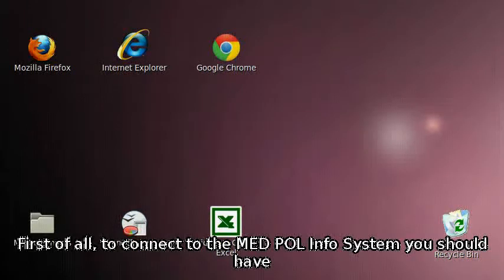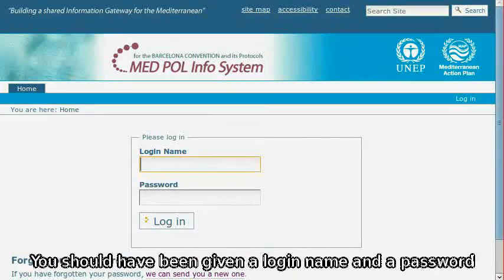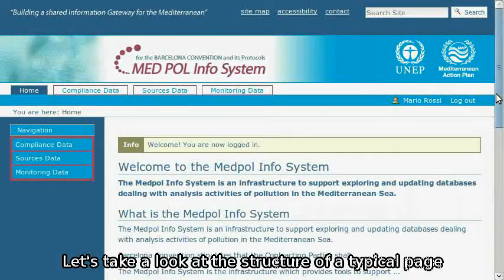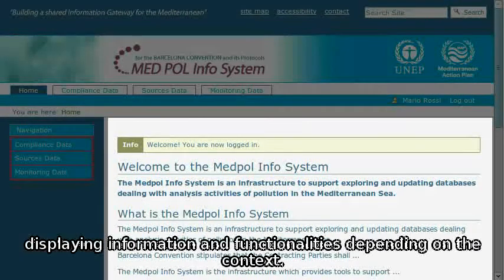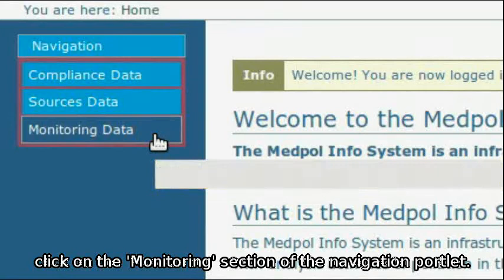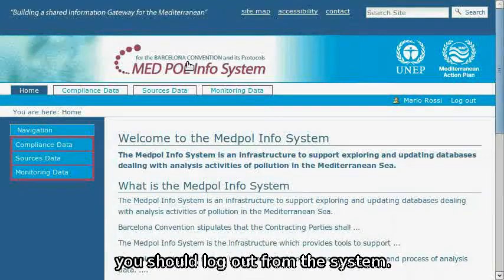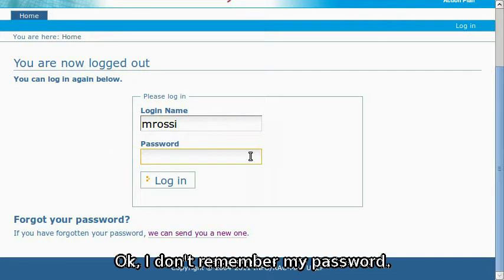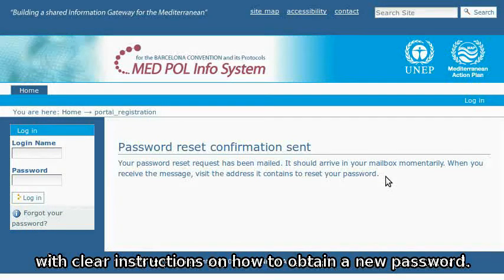Lesson 1 with subtitles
Log in and log out procedures and structure of a typical web page